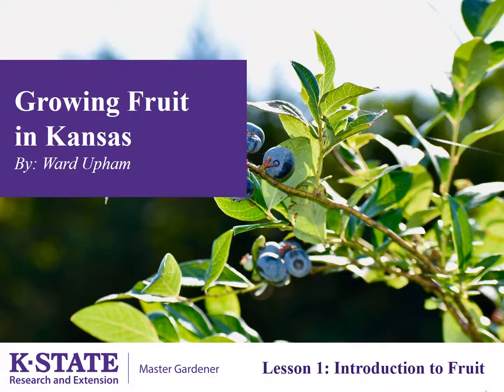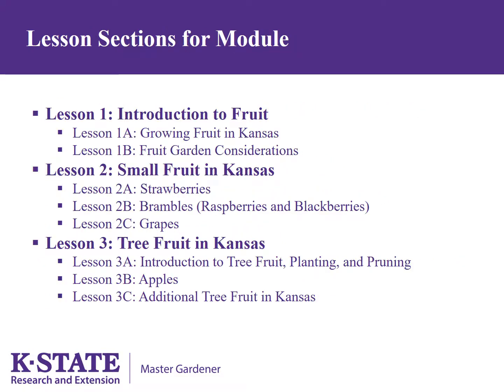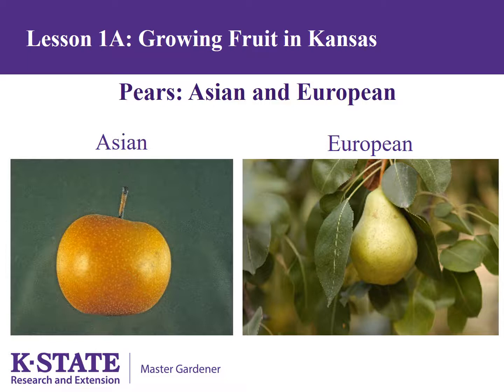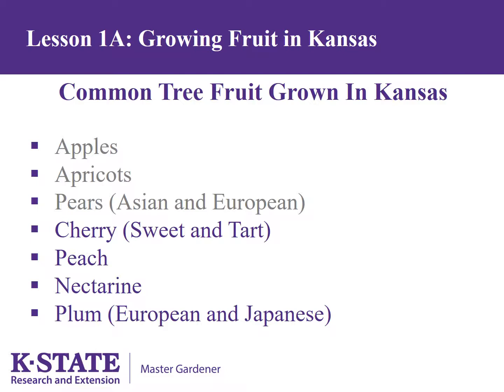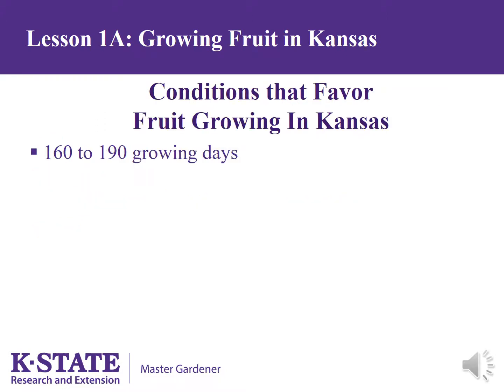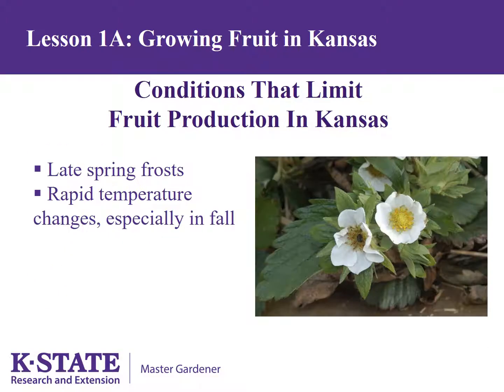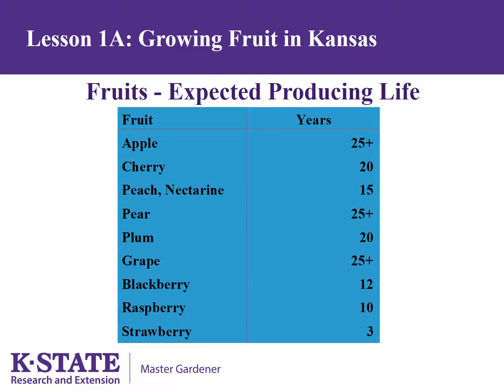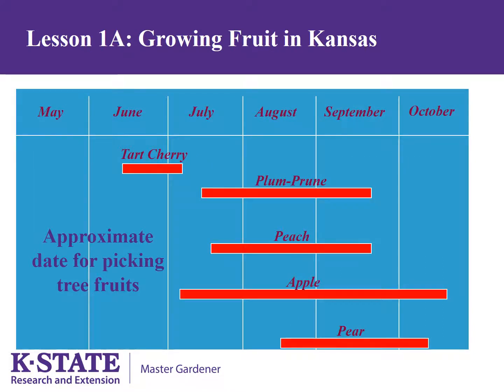Fruit in Kansas: Lesson 1A (Fruit Introduction)